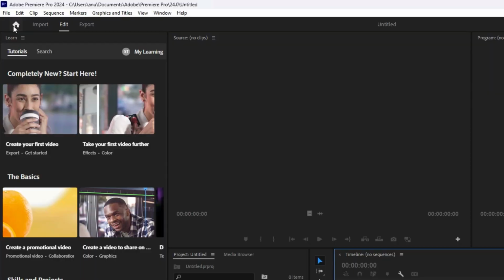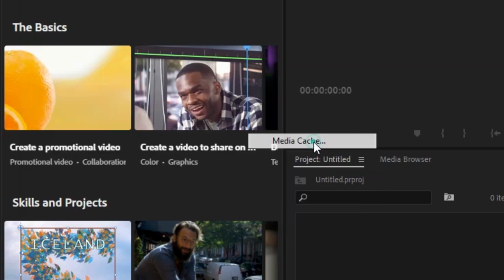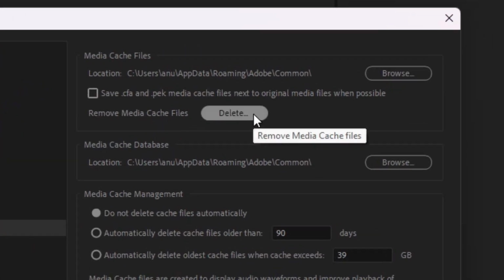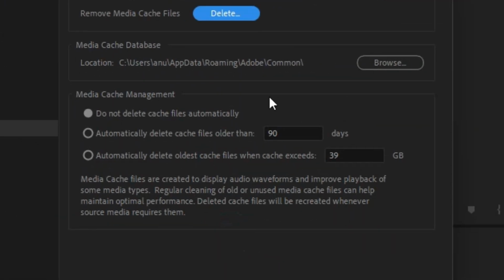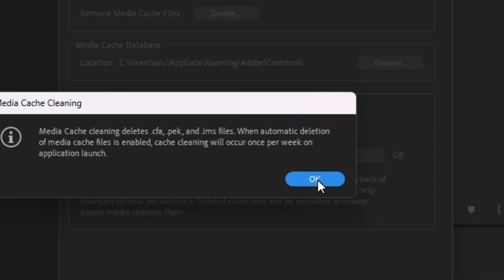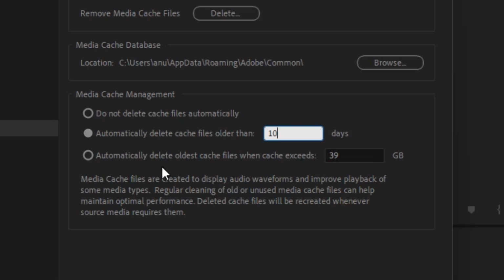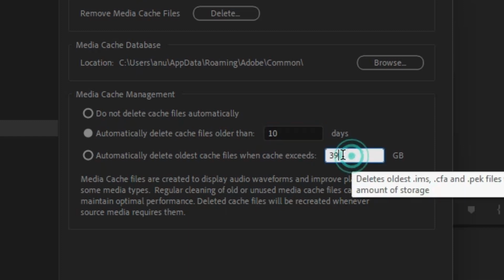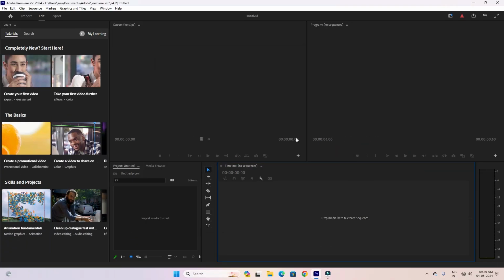How to Clear Media Cache Files in Premiere Pro 2024 - Free Up Disk Space FAST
In this video, we'll show you how to clear media cache files in Adobe Premiere Pro 2024 to free up disk space quickly. Media cache files can take up a significant amount of space on your hard drive, and clearing them out can help improve your system's performance and free up valuable storage.

🔧 Steps Covered in This Video:

Opening Premiere Pro:
Launch Adobe Premiere Pro 2024 on your PC or Mac.

Accessing Media Cache Settings:
Navigate to the "Edit" menu (Windows) or "Premiere Pro" menu (Mac).
Select "Preferences" and then "Media Cache."

Clearing Media Cache:
Understand the different options available for clearing media cache files.
Choose the appropriate settings to clear unnecessary files.
Confirm and execute the clearing process.

Verifying Disk Space:
Check your disk space before and after clearing the media cache.
Verify the improvement in available disk space.

Clearing media cache files is a crucial maintenance task for Premiere Pro users. This video provides clear, step-by-step instructions to help you free up disk space and keep your editing environment running smoothly.

Know someone who might benefit from this tutorial? Share the link with them and help them manage their Premiere Pro workspace more efficiently.